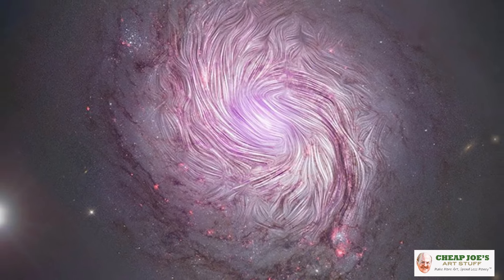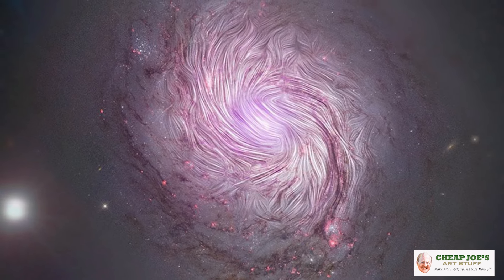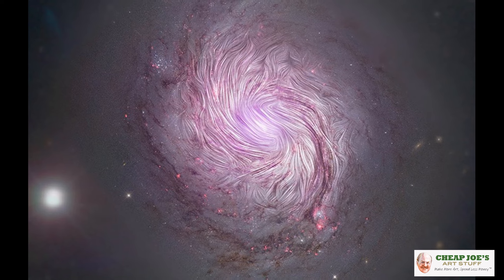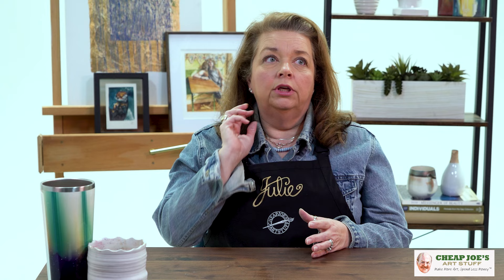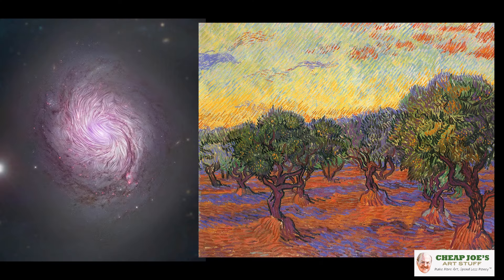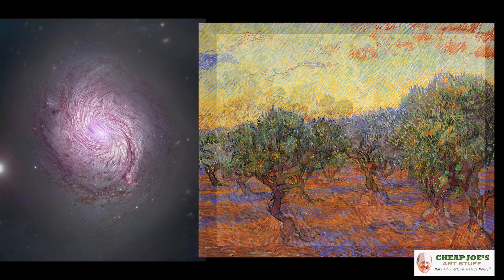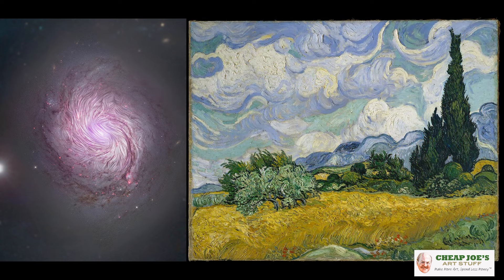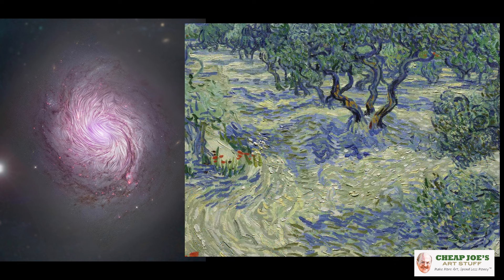Cheap Joe's 2 Minute Art Tips - Artists See Differently